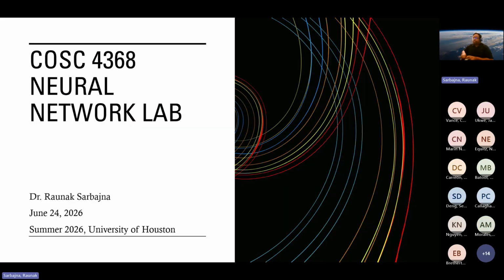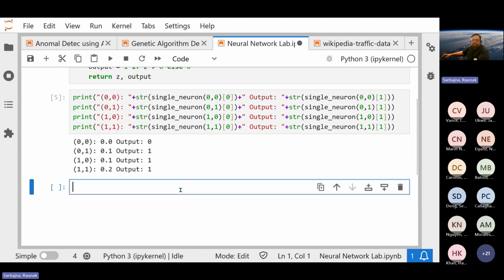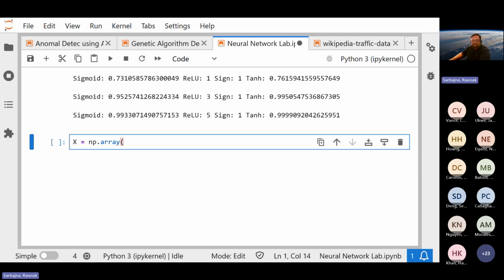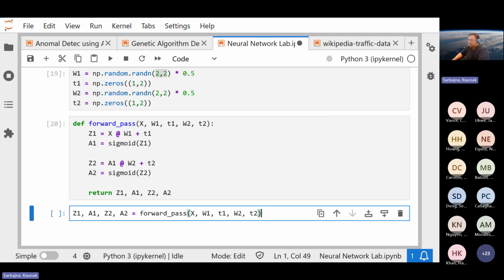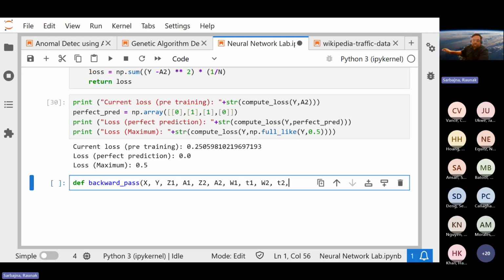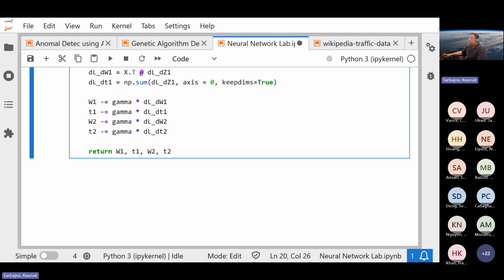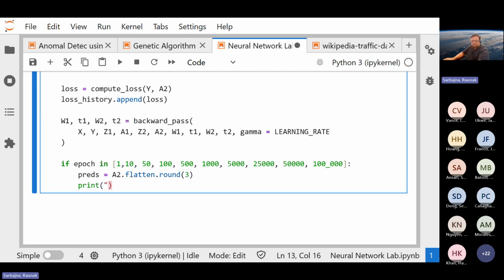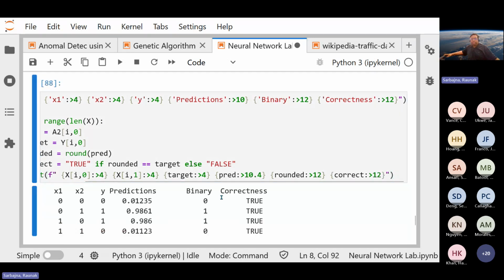UH COSC 4368 Lab - Building a Basic Neural Network - June 24, 2026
Building a neural network from scratch to solve a XOR gate, using not external libraries.

Done in Jupyter Lab, Python.

Course: COSC 4368 AI, Summer 2026
Lecturer: Dr. Raunak Sarbajna